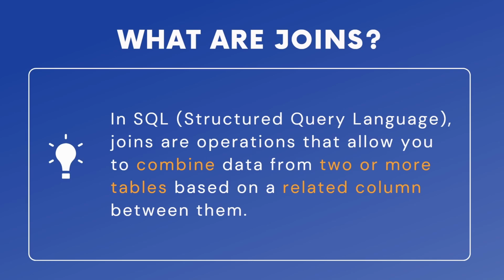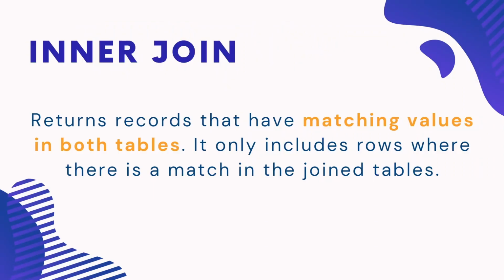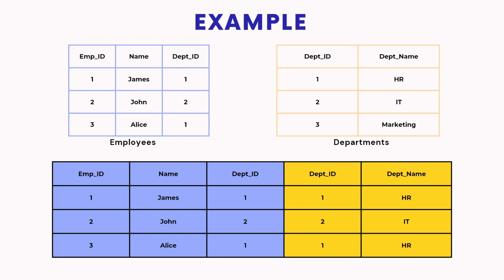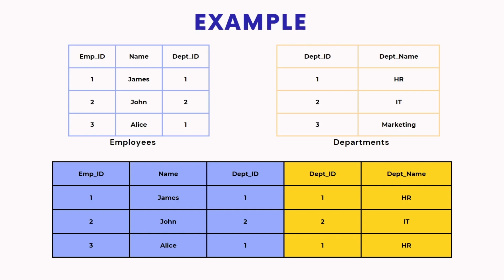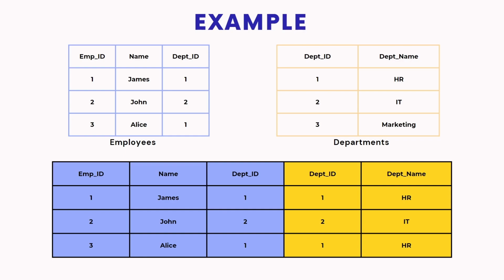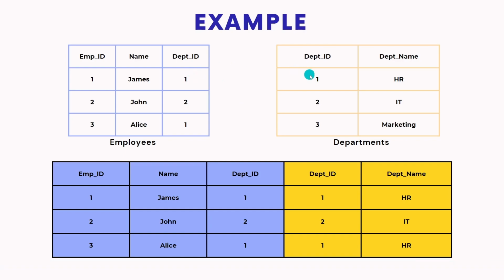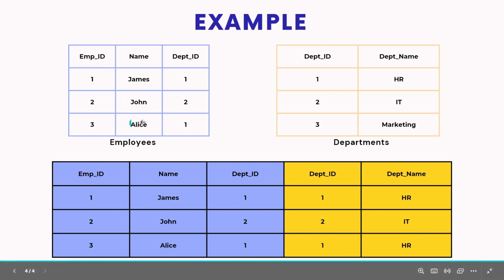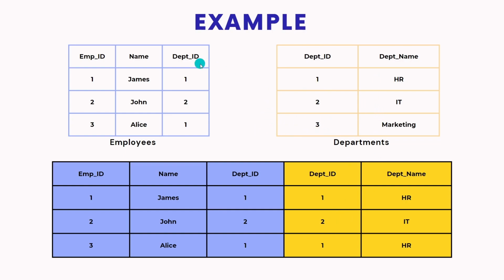Understanding INNER JOIN: A Comprehensive Guide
Welcome to my SQL tutorial series! In this video, we dive deep into the concept of the INNER JOIN, a fundamental operation in SQL that allows you to combine rows from two or more tables based on a related column between them.